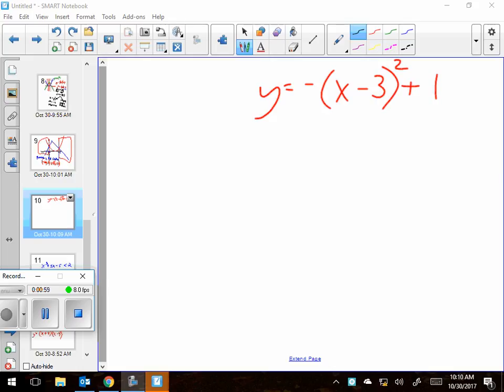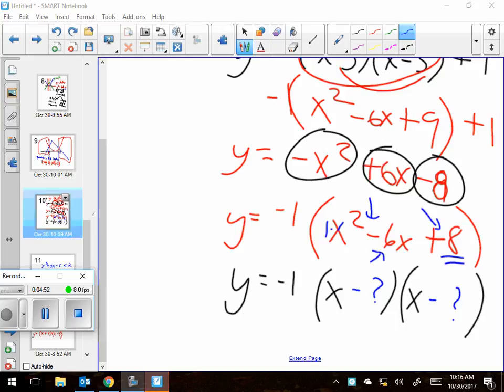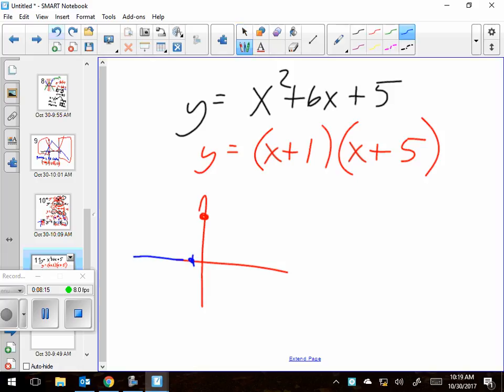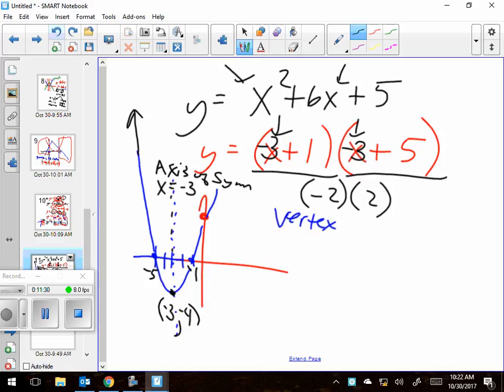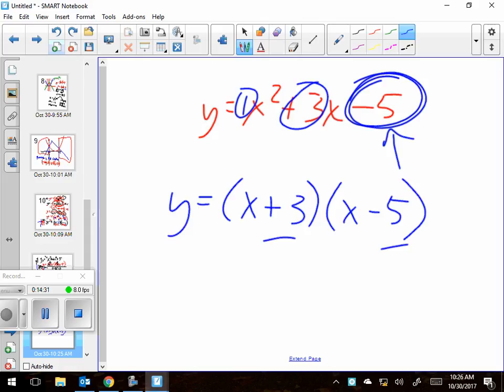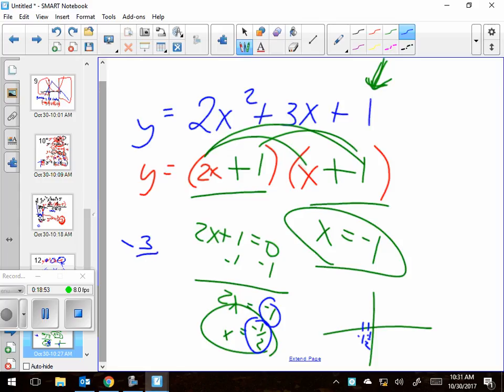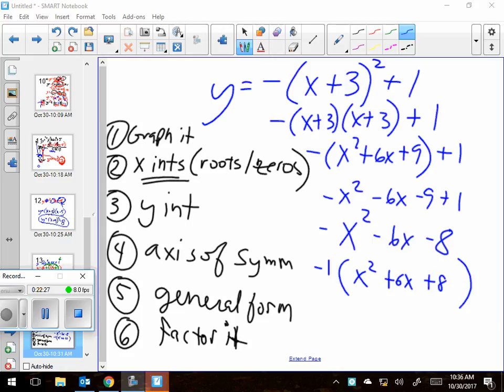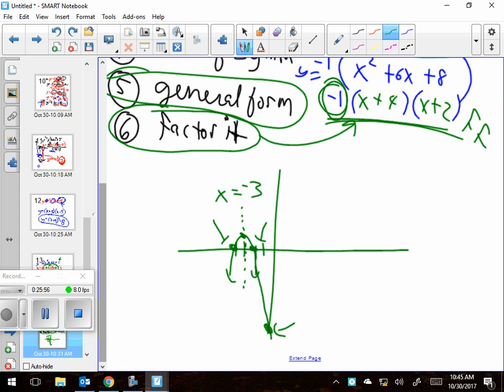October30 2017 HHA factored to general form and a lot of review